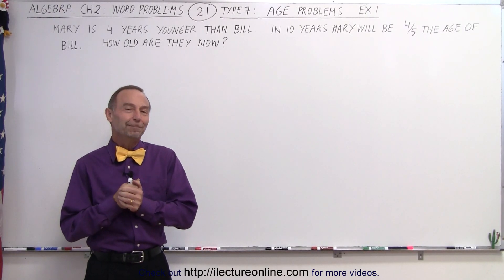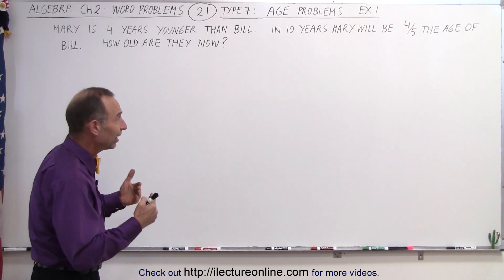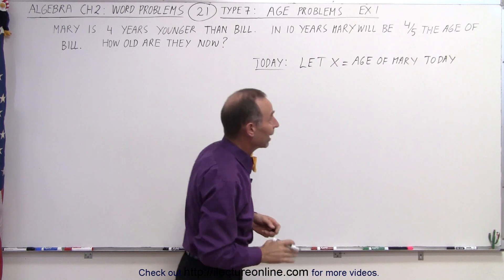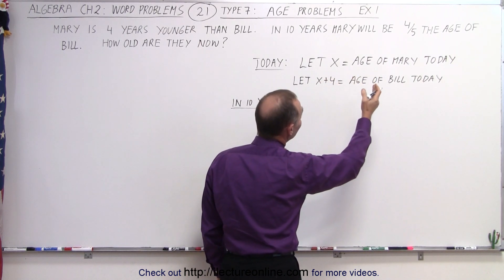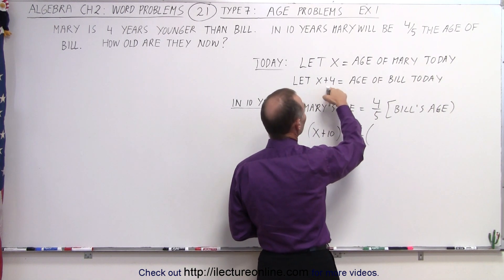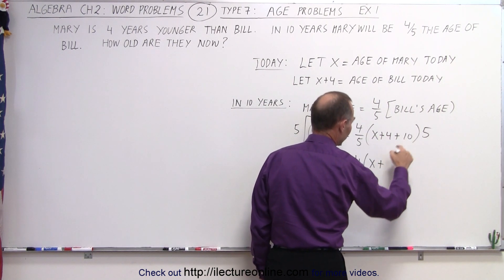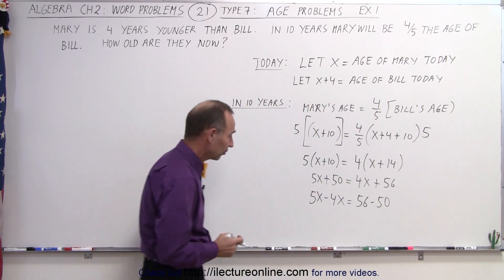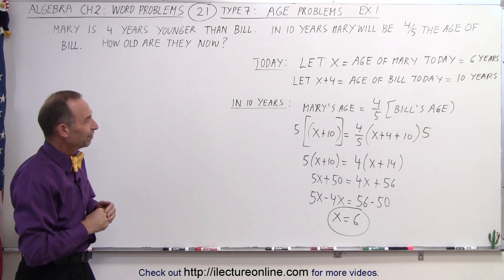Algebra - Ch. 2: Word Problem (21 of 46) Type 7: Age Problems: Ex. 1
In ths video I will solve Type 7 of Example 1 word problem: Mary is 4 years younger than Bill. In 10 years Mary will be 4/5 the age of Bill. How old are they now?